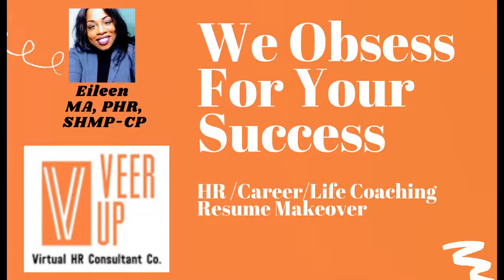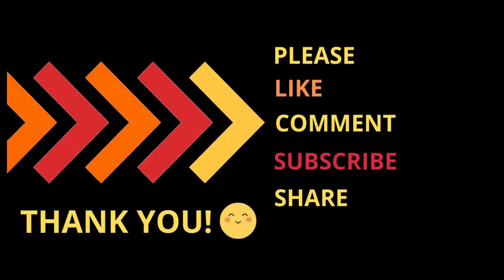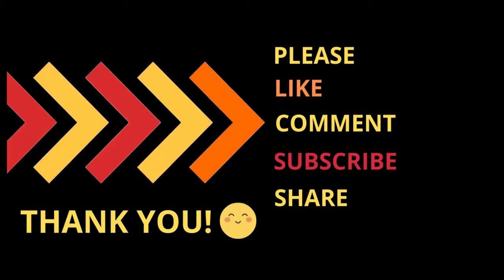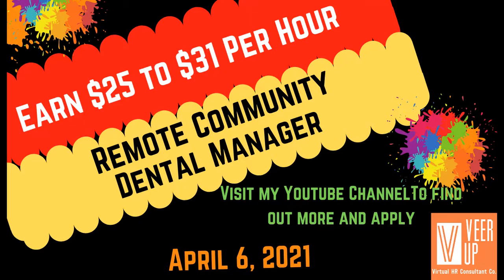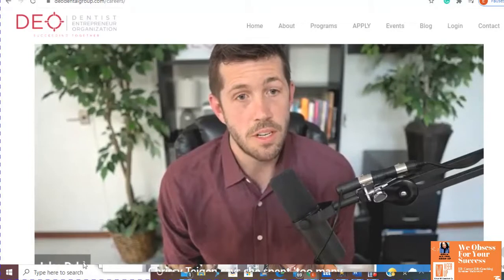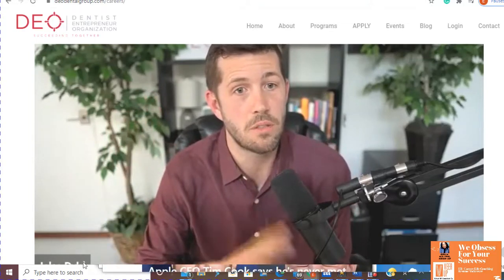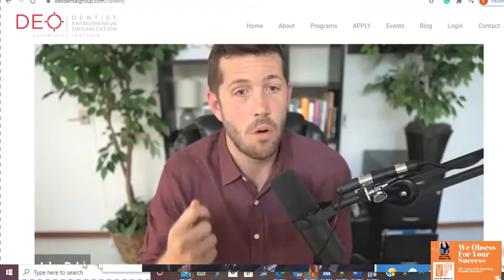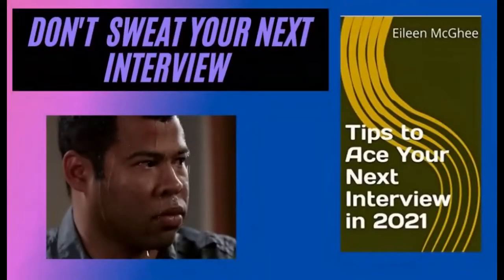😃 Earn $25 to $31 Per Hour - Remote Dental Manager - Customer Liaison Position 😃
Let me help you find the best career for you in 2021! I am a former HR professional that knows what hiring managers are looking for.  Book a FREE consultation to discuss your career goals and how I can help you meet your goals.

LINKS TO JOB LEADS IN TODAY’S VIDEO:
Remote Community Dental Manager (Administration Position)

DO YOU  NEED HELP INTERVIEWING?
Are you someone who sweats during interviews because you cannot come up with what the interviewer is looking for?  My book will help to build your confidence and answer those tough interview questions with ease. Pick up your copy today! Why not invest in your future for less than a cup of coffee?